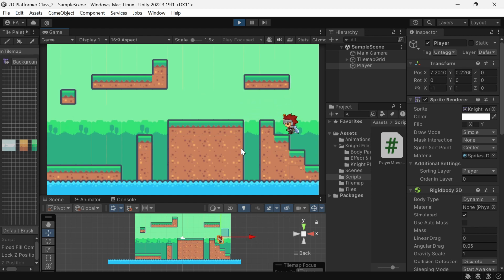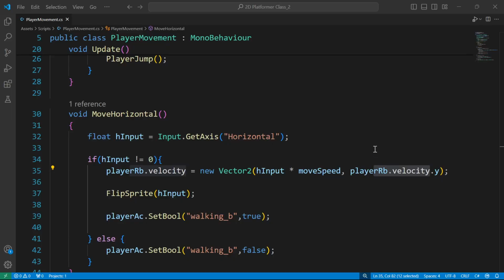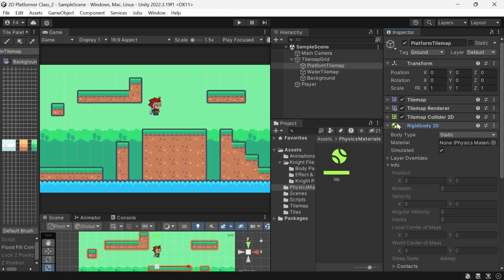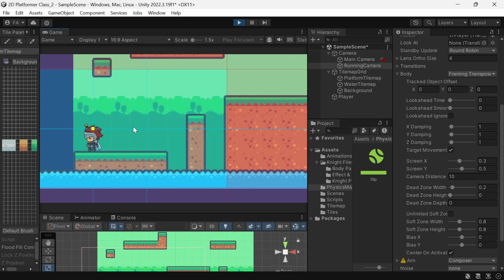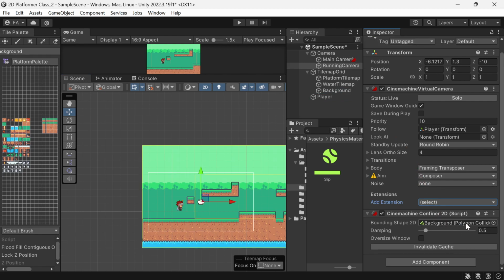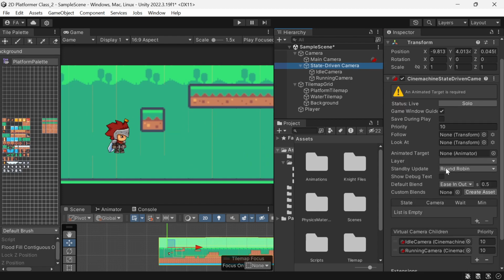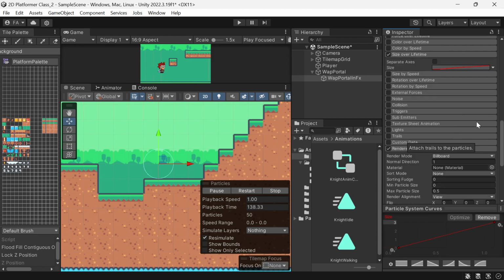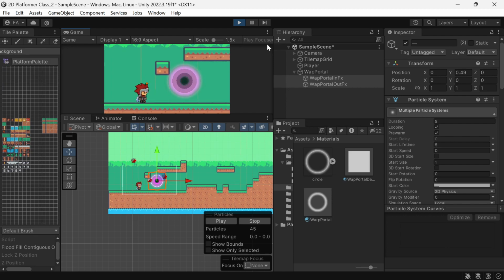[CMSC 197] Unit 5 Extra - 2D Platformer - Lecture 2. Game Dev with Unity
Using assets from the Unity Asset Store and kenney.nl